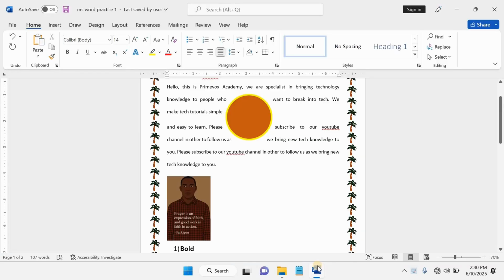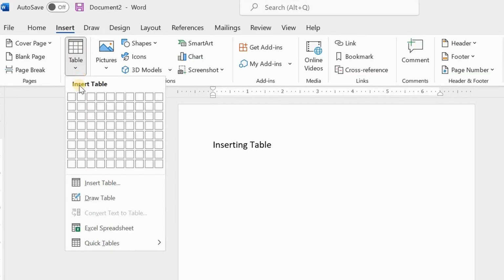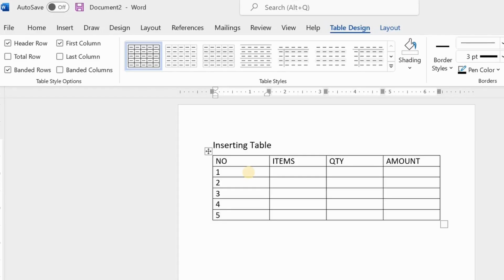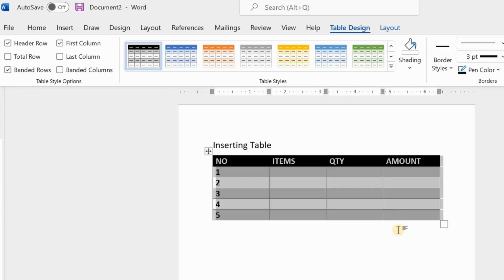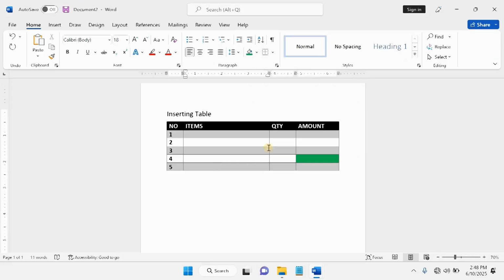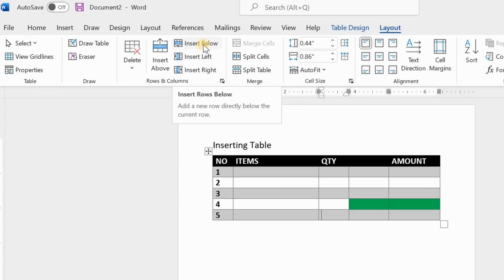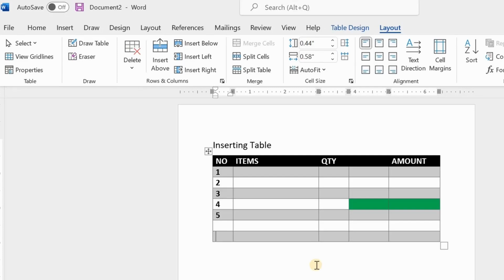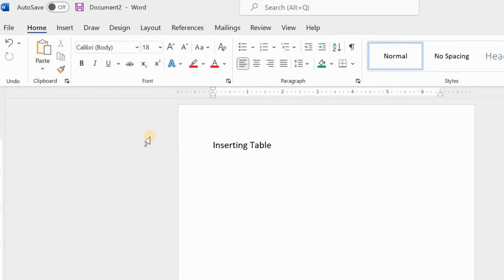MS Word Tutorial for Beginners | Inserting Tables (Part 4)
In this video, part four of the Microsoft Word 2021 for Beginners series, we will learn how to insert tables in Word 2021.

The video is well created to be user-friendly, which means that anyone can follow the tutorial without prior computer knowledge.